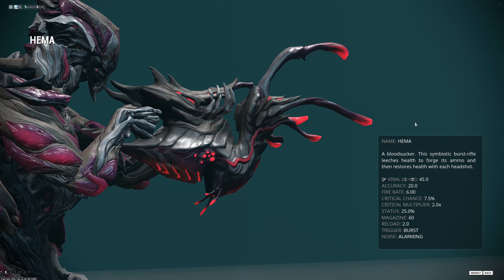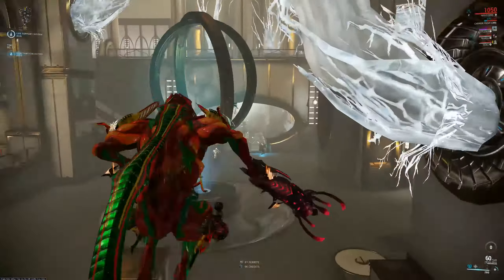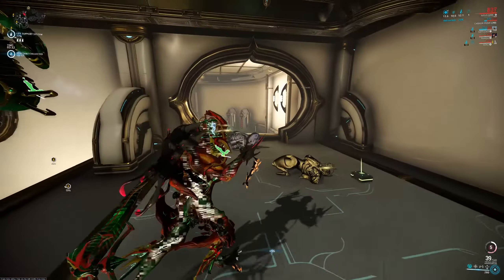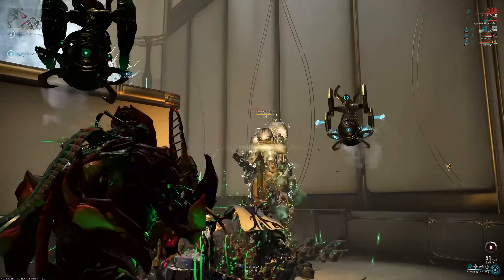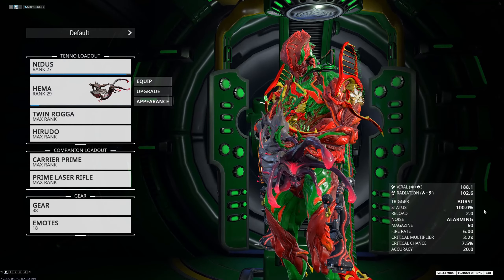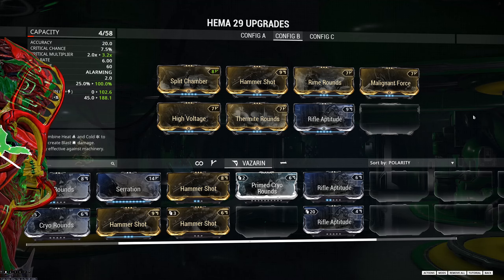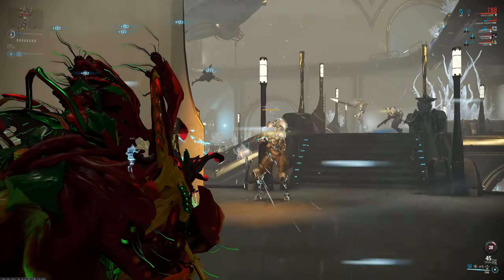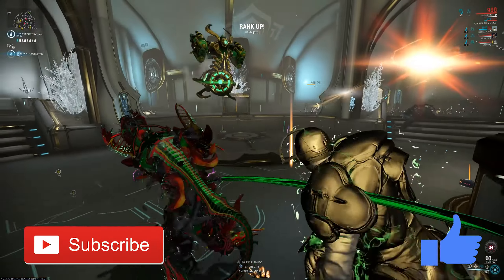Warframe - Hema - with 100% status build!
In this video I will showcase the Hema burst rifle, and also how to achieve 100% status with mods.

Warframe is a free to play, third person cooperative game available on PC, PS4 and XBox ONE.

Warframe, the Warframe logo, images and related elements are property of Digital Extremes.